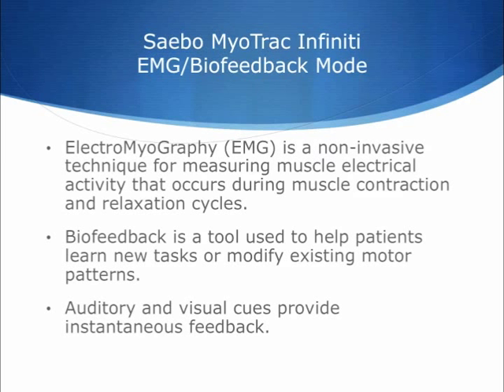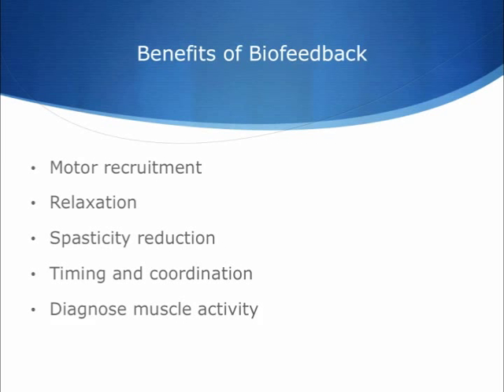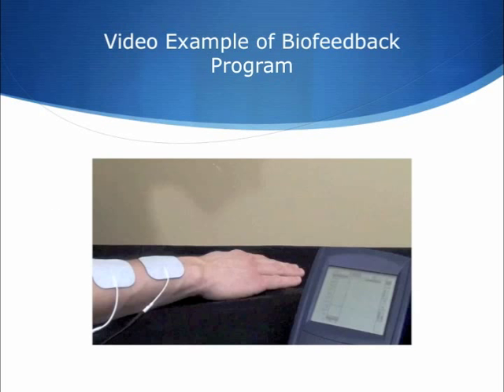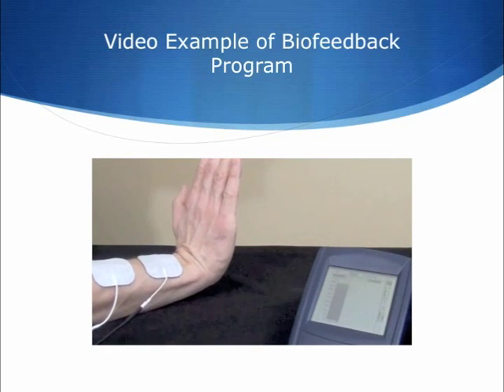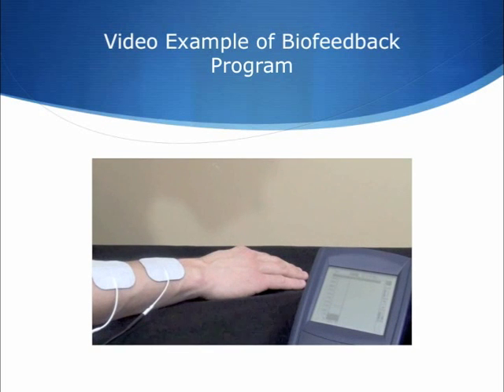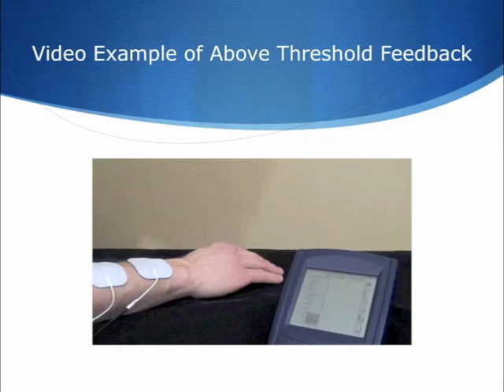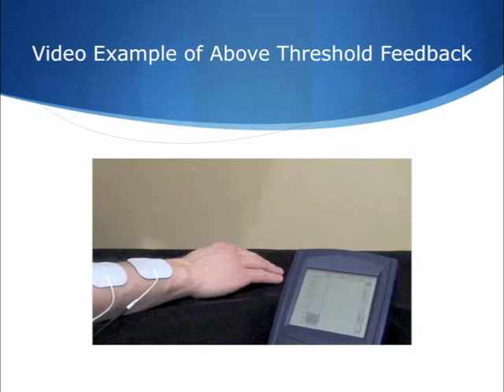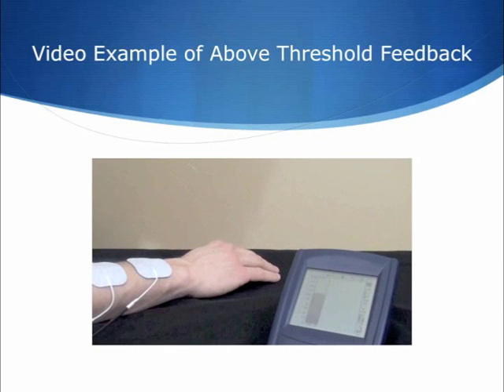Saebo MyoTrac Infiniti - Biofeedback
Henry Hoffman, a co-founder of Saebo, sits down and discusses the Saebo MyoTrac Infiniti biofeedback.  Biofeedback or Electromyography (EMG) is a non-invasive technique designed for measuring electrical activity that occurs during muscle contraction and relaxation. It is a tool used to help patients learn new tasks or modify existing motor patterns.